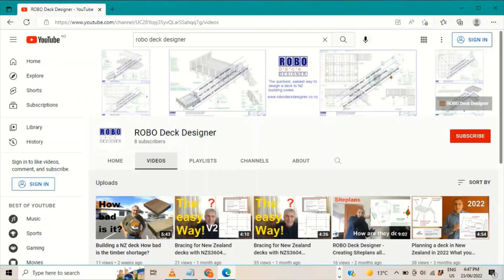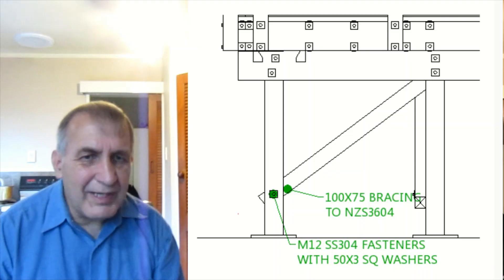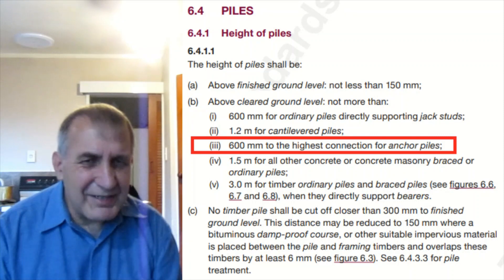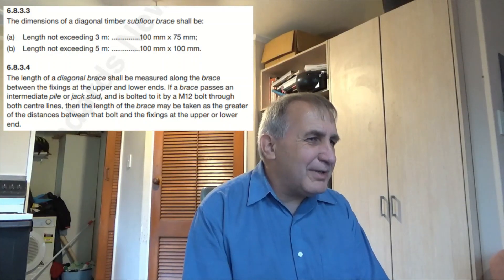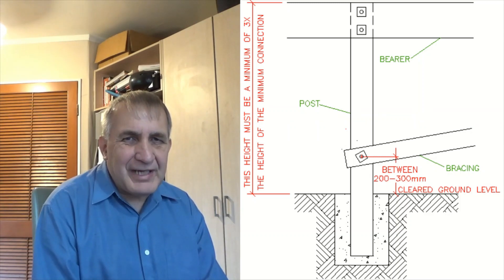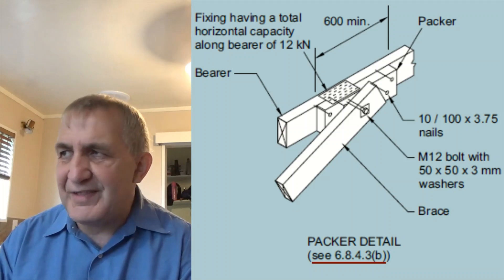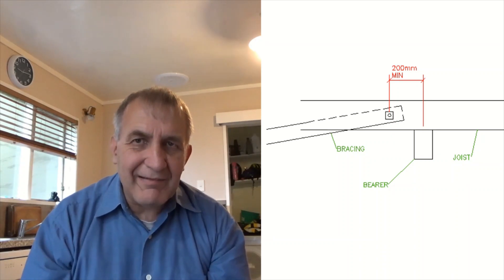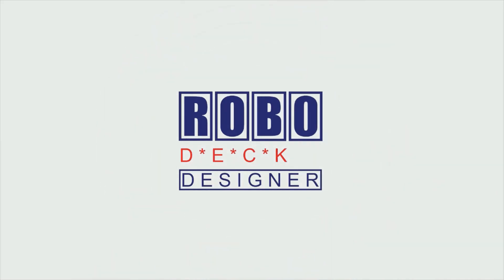Braced Piles for New Zealand Decks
This video is to complement the previous video on anchor piles from last year. There's quite a bit behind braced piles, so let's rip into it. The braced piles are for New Zealand decks using the NZ building codes, which in this case is NZS3604.

To download a free copy of NZS3604, there is a link on the ROBO Deck Designer website at:

For the video on Bracing the easy way (using the ROBO Deck Designer tool) this is at:

Please note diagrams, tables and references are from NZS3604. ROBO Design Solutions are not the owner of this information, but has been copied under: